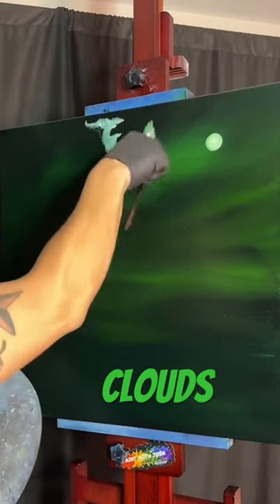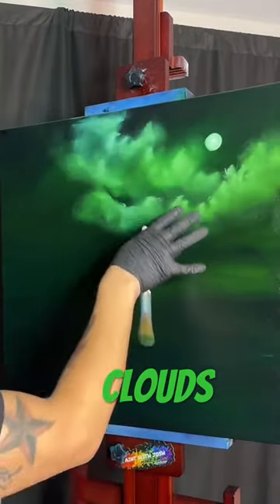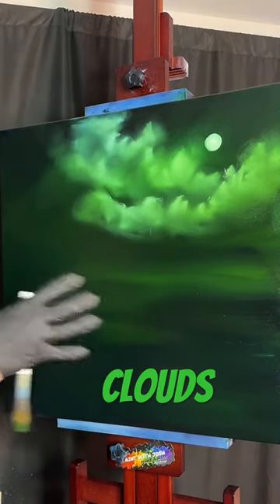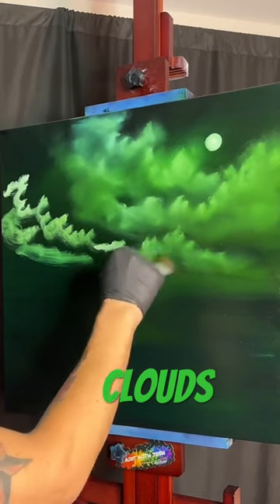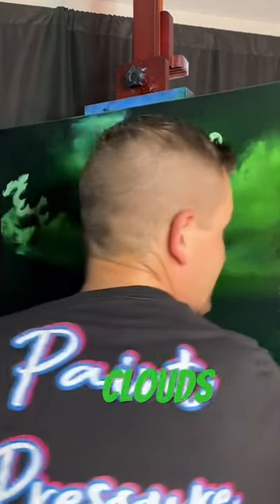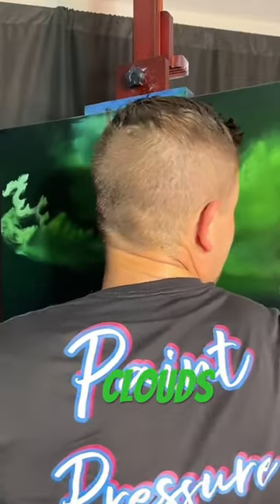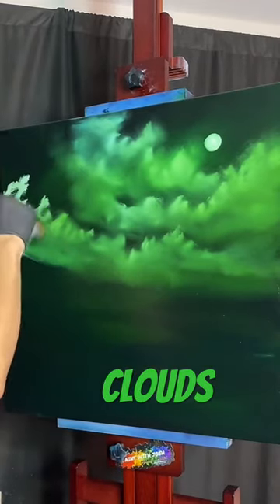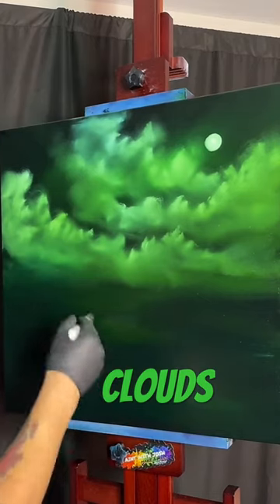HowToPaint Clouds paintwithjosh bobross shortsart shortsfeed shortsviral artshorts